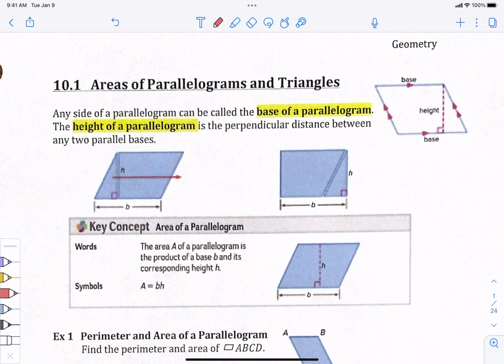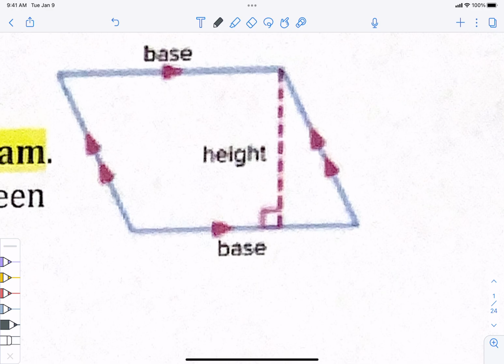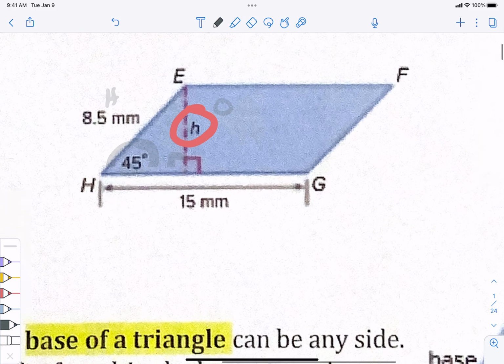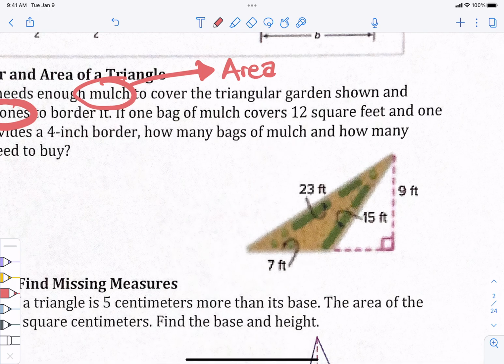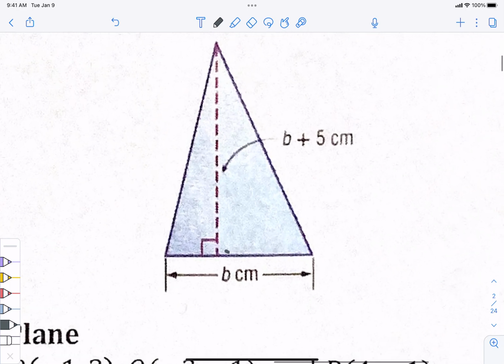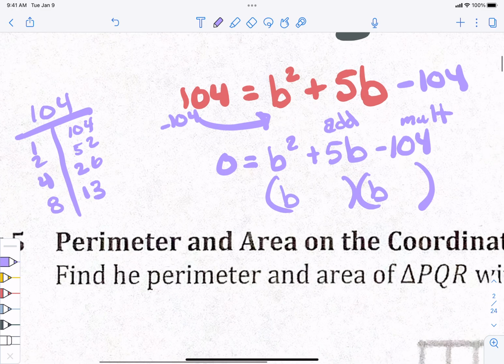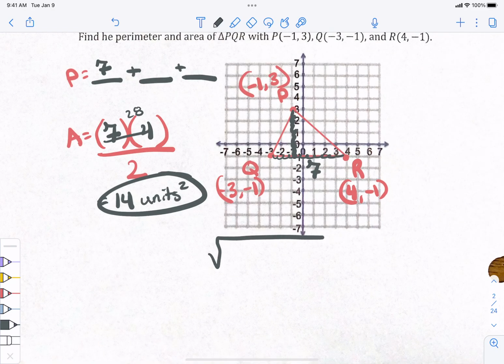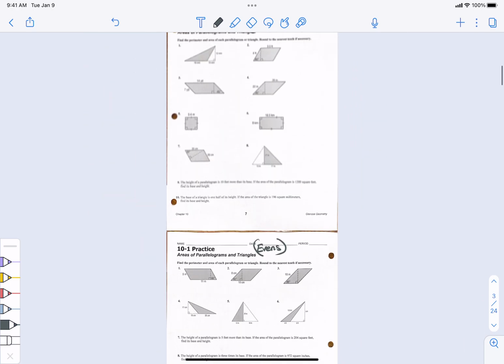Geom 10 1